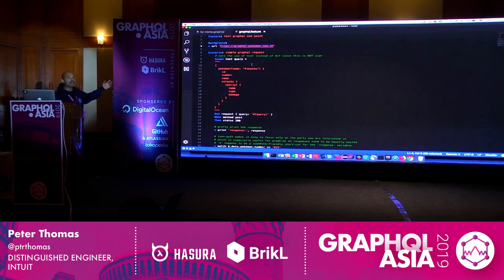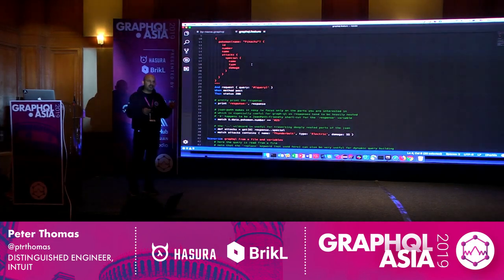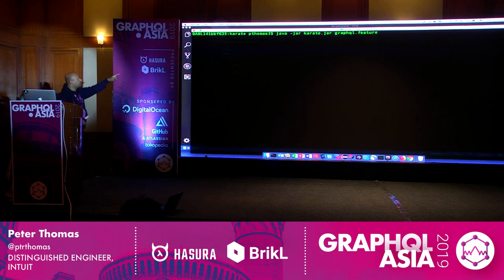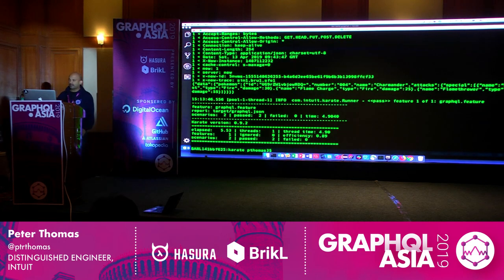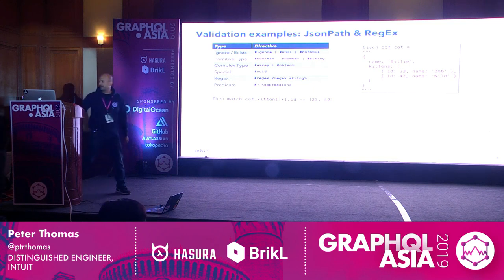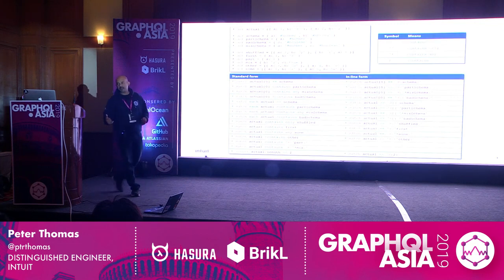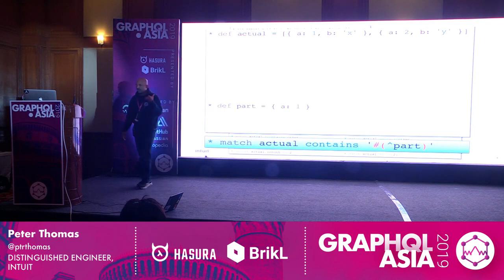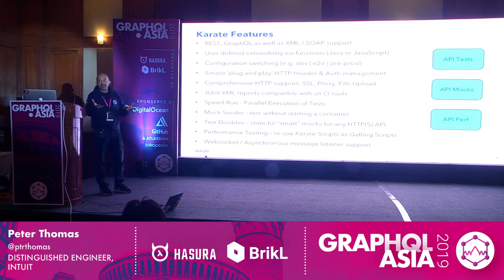GraphQL Test Automation with KarateDSL - Peter Thomas